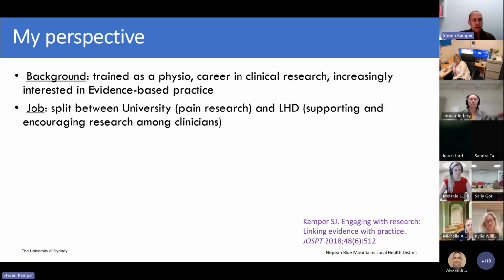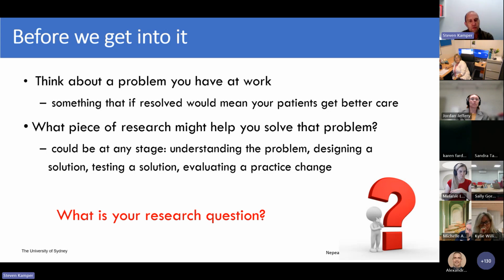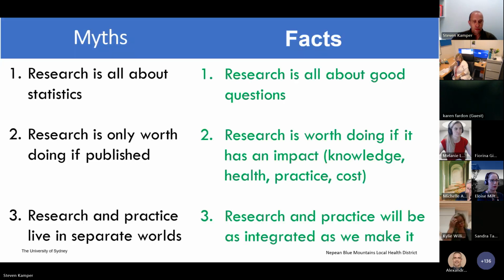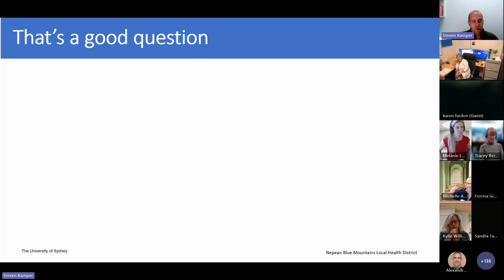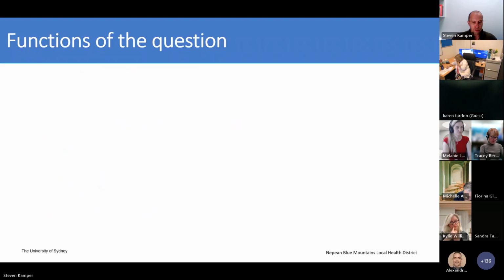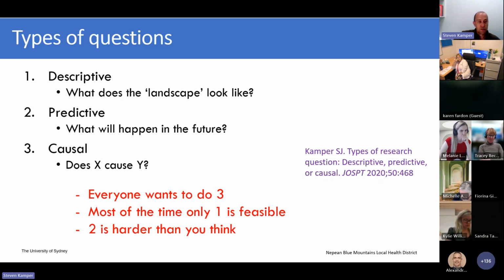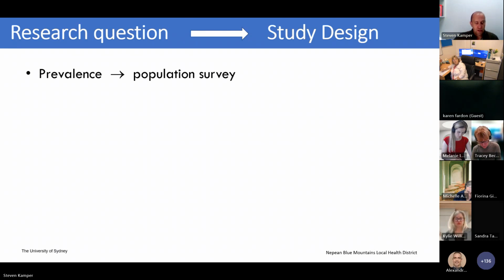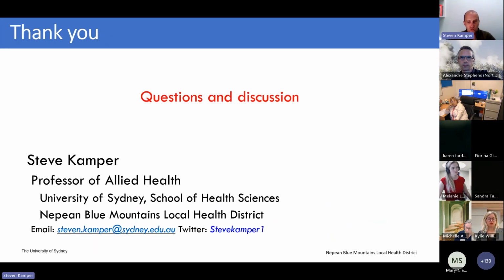2023 RR-CLaN Session 8: How to Develop a Research Question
Session 8 seminar "How to Develop a Research Question". Presented by Professor Steven Kamper, Professor of Allied Health at The University of Sydney and Nepean Blue Mountains Local Health District and NHMRC Investigator Fellow on Wednesday 13 September 2023.